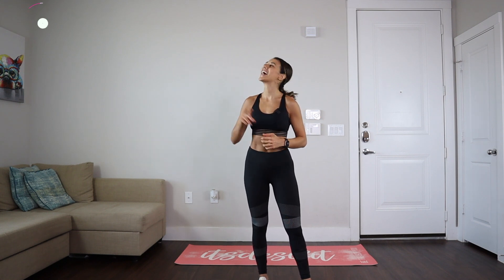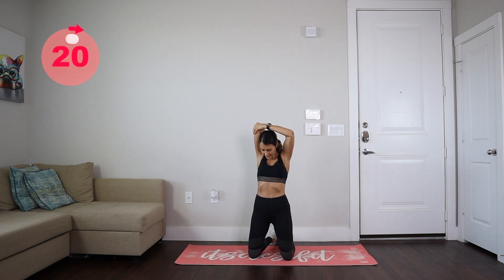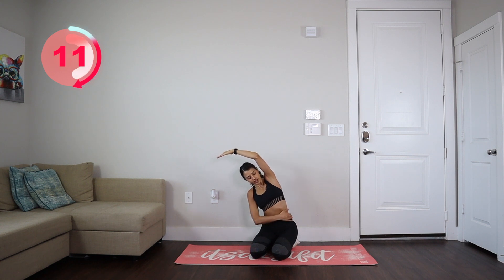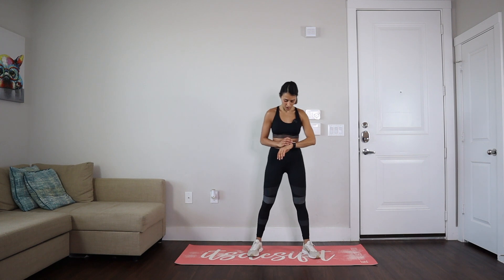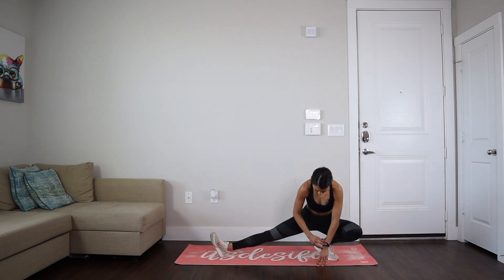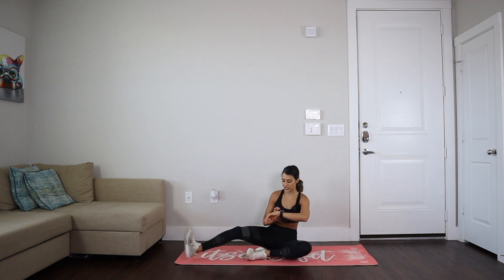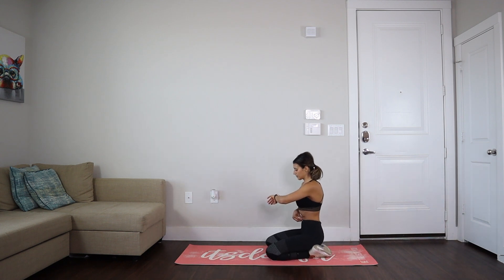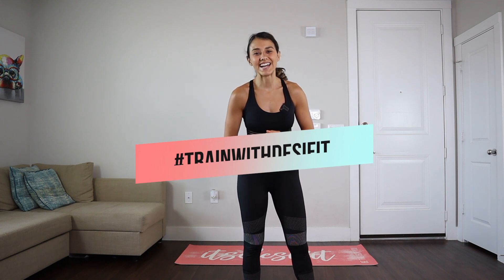10 MIN FULL BODY STRETCH & COOL DOWN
Enjoy this full body cool down that you can do after any workout to promote muscle recovery, allow your heart rate and breathing to return to normal and to promote relaxation.

Please (i) ensure you warm up prior to beginning any workout. My Minute Warm Up Routine ; (ii) cool down with some light stretching! My Cool Down Routine